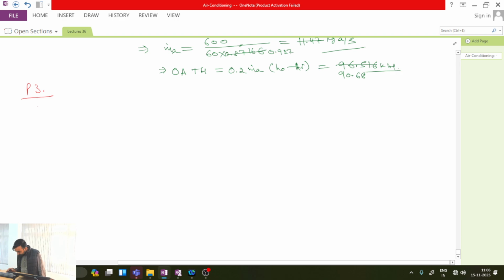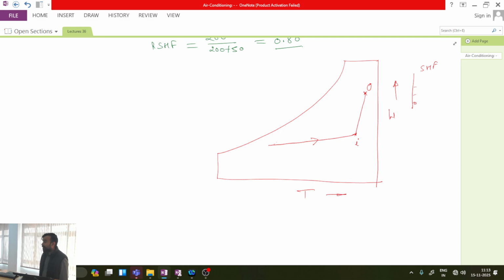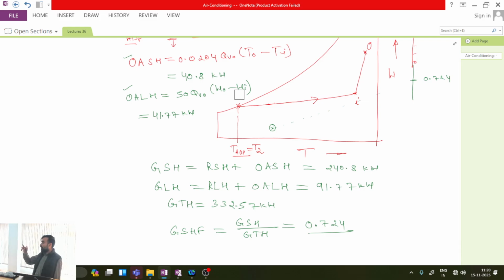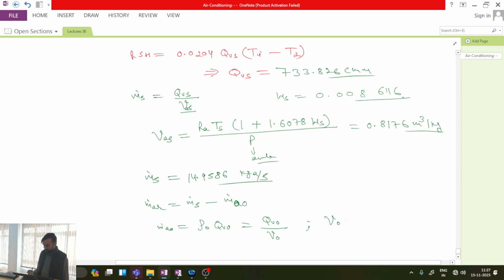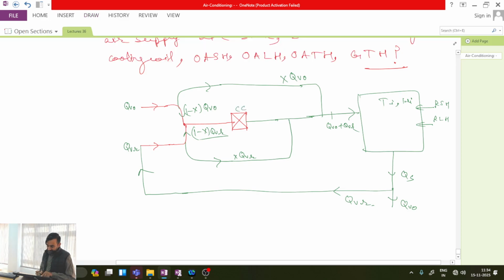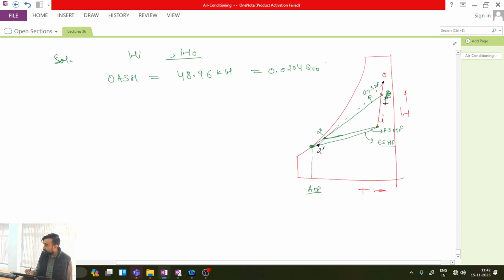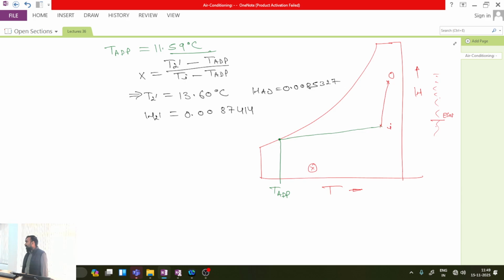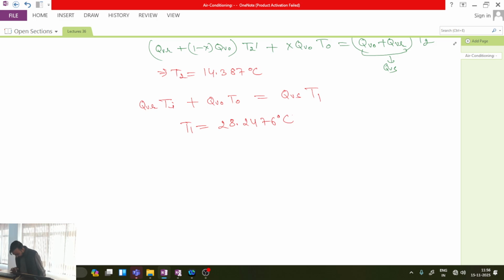Lecture 37: Problems on Summer Air Conditioning with Ventilation & By-pass Factor using ERSHF Method